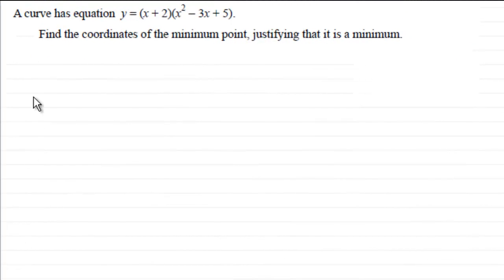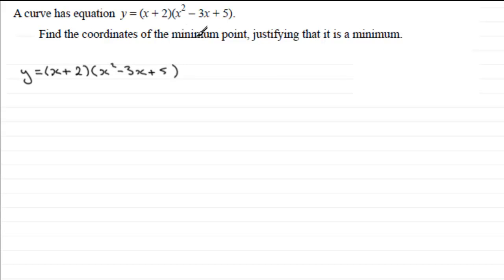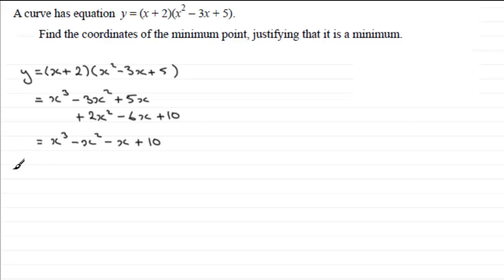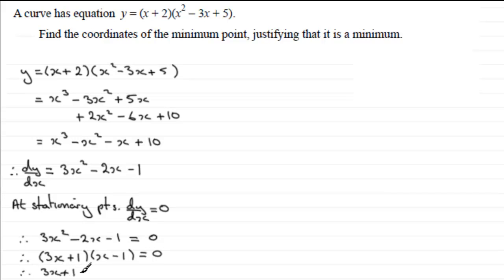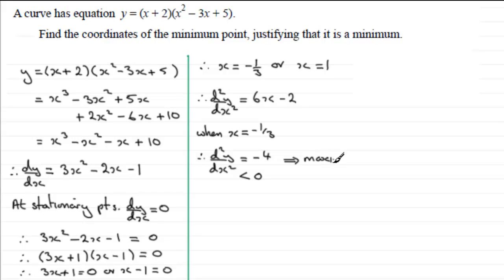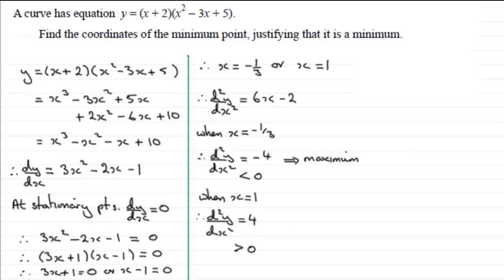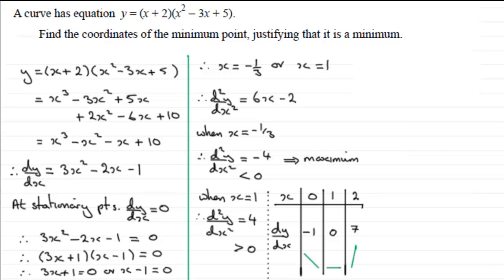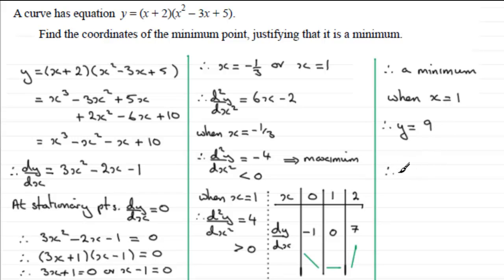Stationary Points (revision question) : ExamSolutions Maths Revision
for the index, playlists and more maths videos on stationary points, calculus and other maths topics.